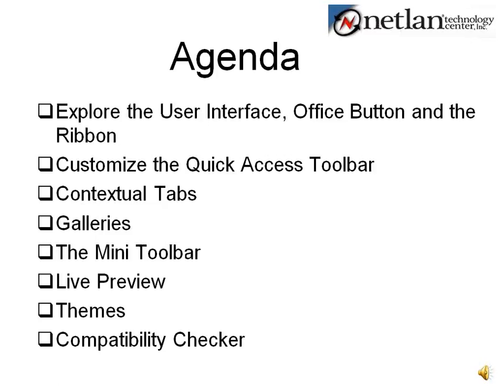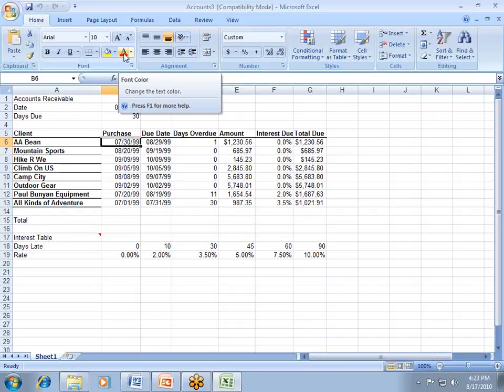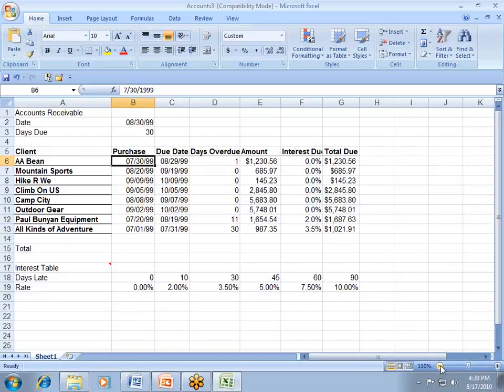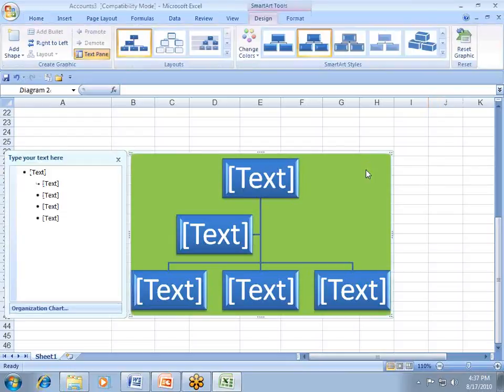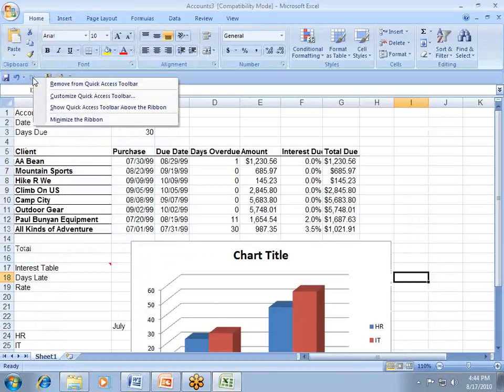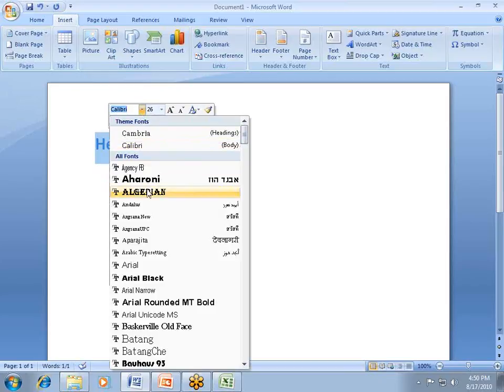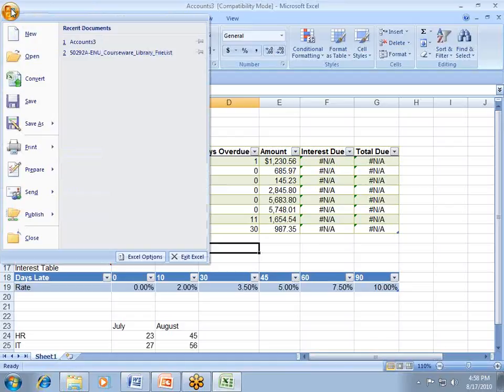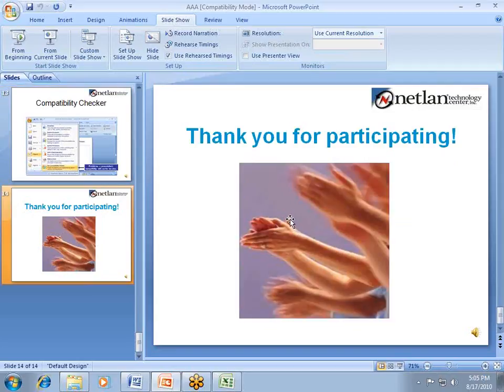New Features Office 2007